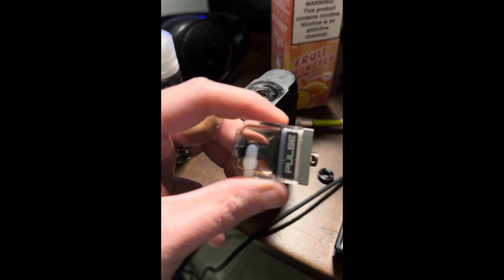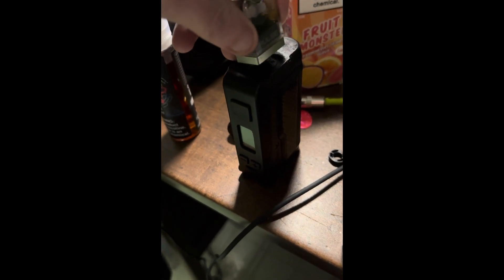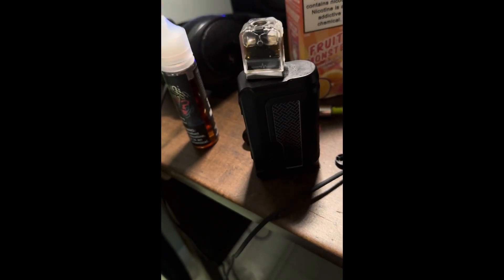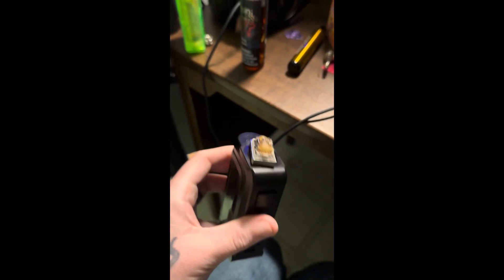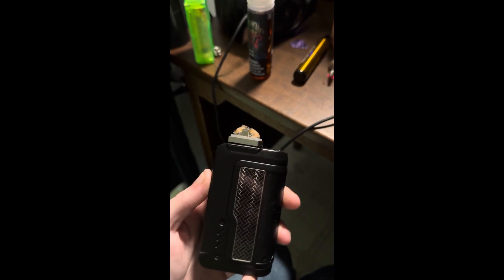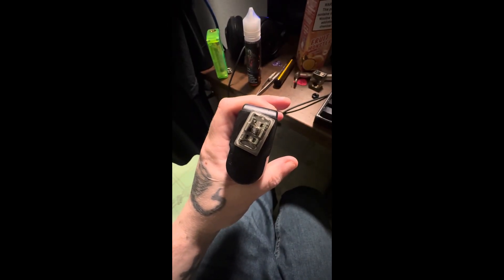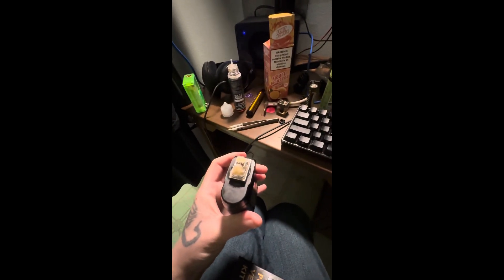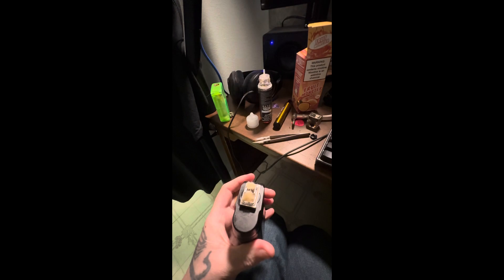Rewicked The Pulse AIO! + A Neat Feature!